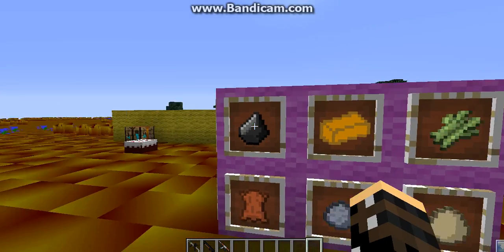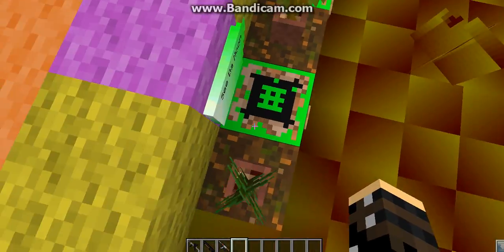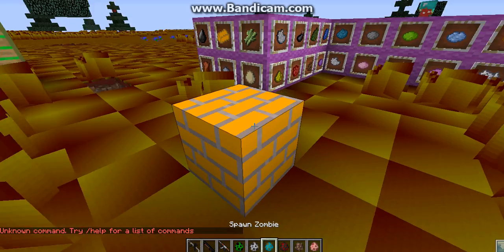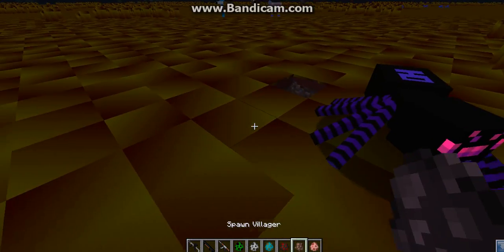Minecraft Texture Pack Showcase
Hey! Here, I showcase my Prototype texture pack! Can we get 5 Likes? Remember to "Sub-It-like-a-sandwich"